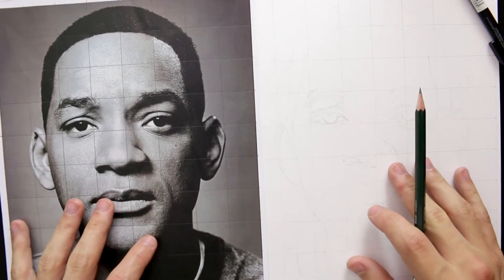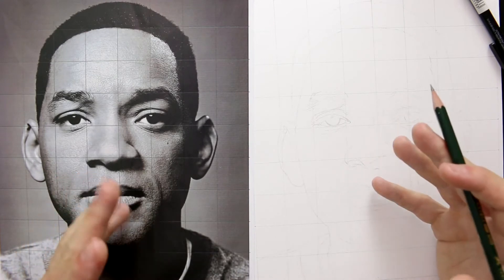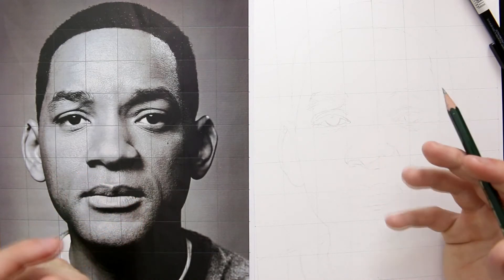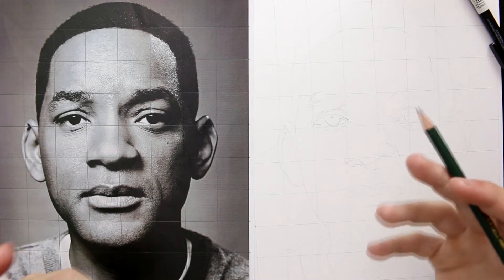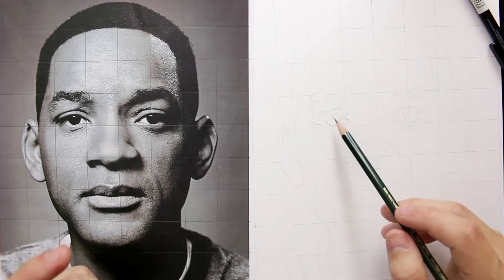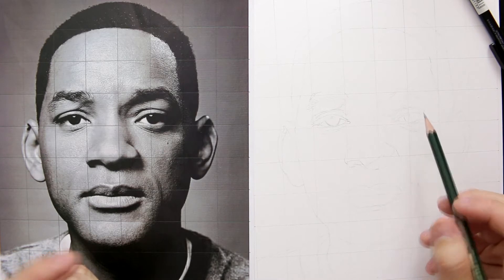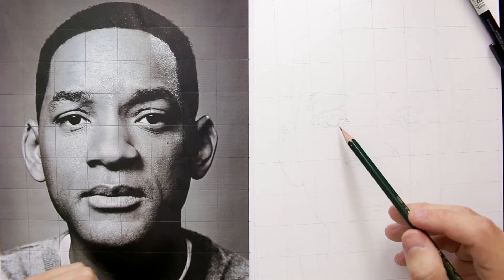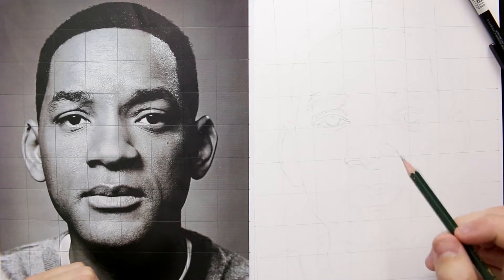LIGHT, SHADOW & TONES (Drawing Facial Features) - Realistic Drawing Guide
In the third section of this realistic drawing guide. We create the more prominent shadows around the facial features. This section is called light, shadow and tone because we study these areas on the reference image, and then work into them on our drawing.

Don't forget to watch the last episode where we looked into using a grid to create realistic proportions.